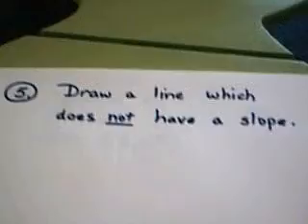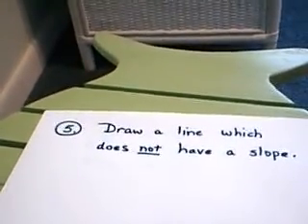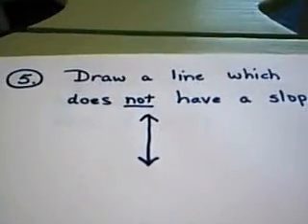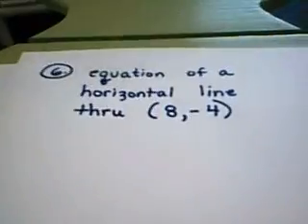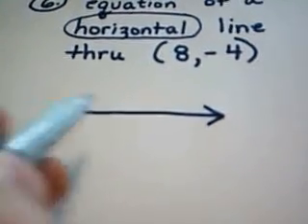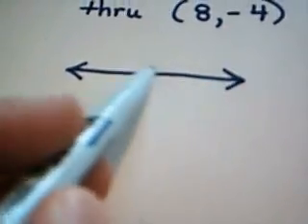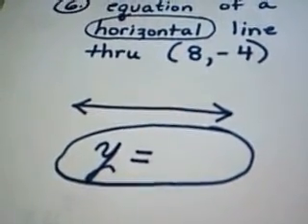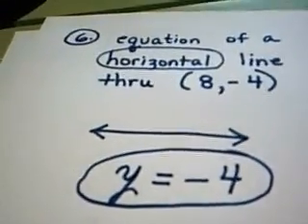Test One Review - Questions 5 and 6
Question 5 involves being able to draw a line which has NO slope.  Question 6 involves being able to give the equation of a horizontal line through one known point on the line.